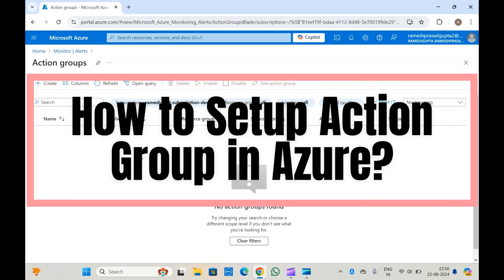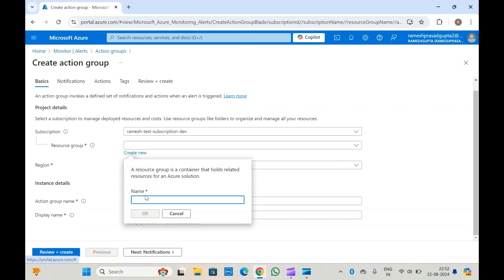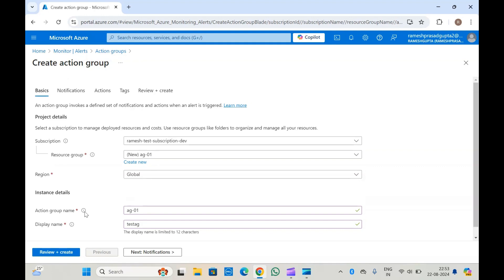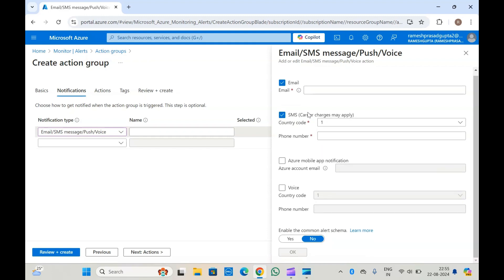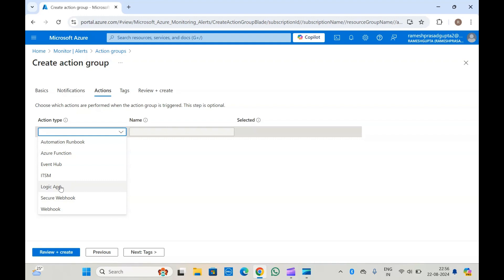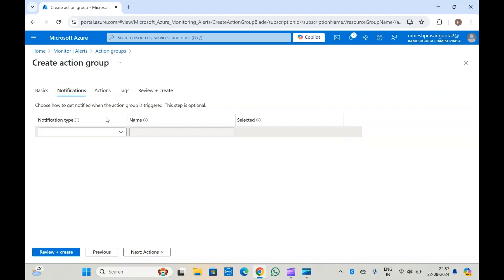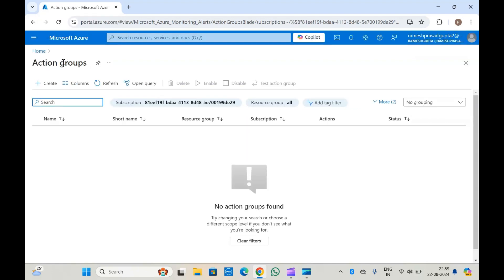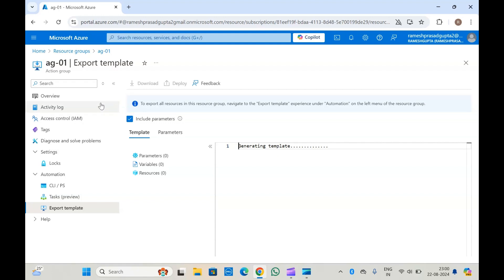What is an Action Group in Azure and How to Set It Up | Step-by-Step Tutorial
In this video, we’ll explore what an Action Group in Azure is and why it’s an essential part of your cloud monitoring strategy. Action Groups allow you to define a set of actions that can be triggered when an alert is activated in Azure Monitor. We’ll walk you through the step-by-step process of setting up an Action Group, including configuring notifications via email, SMS, or even invoking functions and automation runbooks. By the end of this tutorial, you’ll have a comprehensive understanding of how to leverage Action Groups to ensure timely responses to critical alerts in your Azure environment.

What are action groups in Azure?
What does an action group do?
What is the action group in Azure Budget?
What are the different types of groups in Azure?
How many types of groups are there?
How many types of groups are available in active?